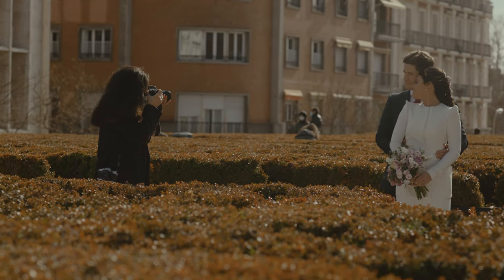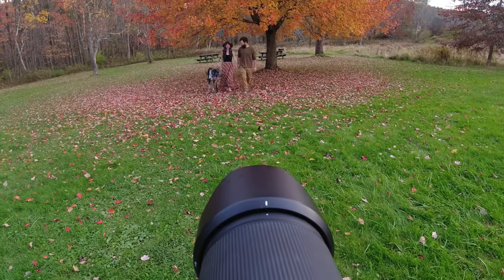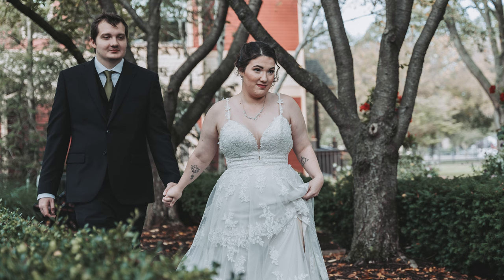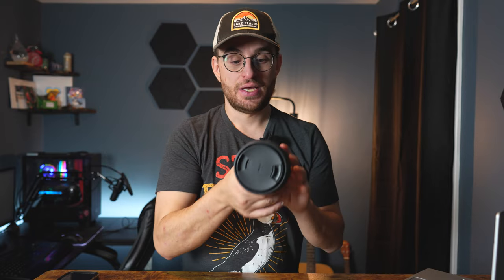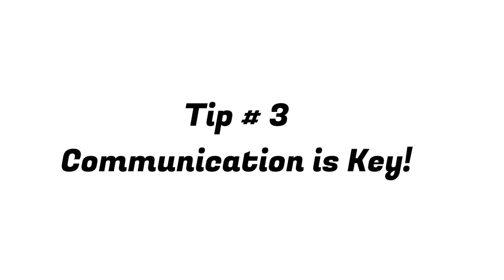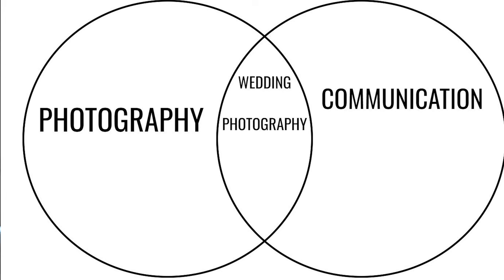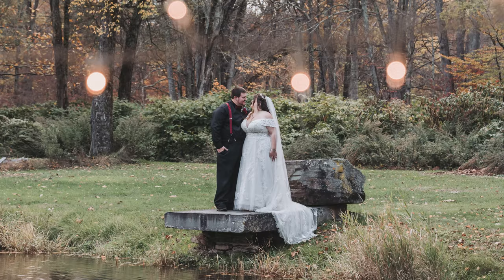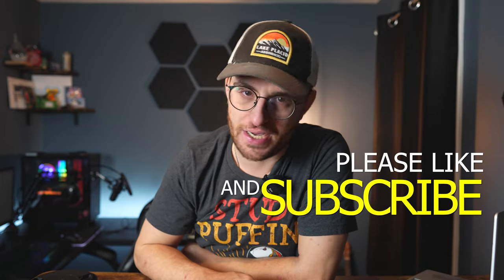TIPS I wish I Knew starting off Wedding Photography!